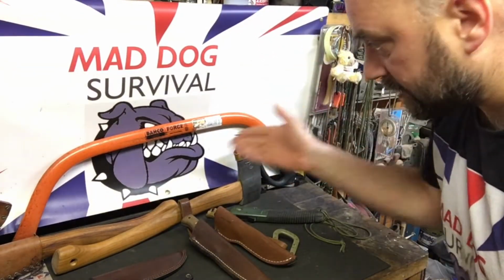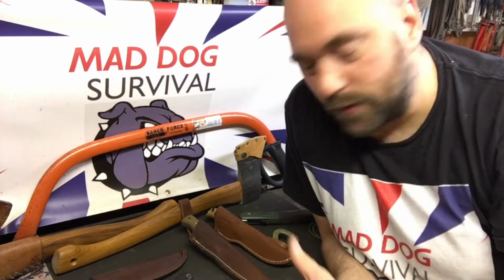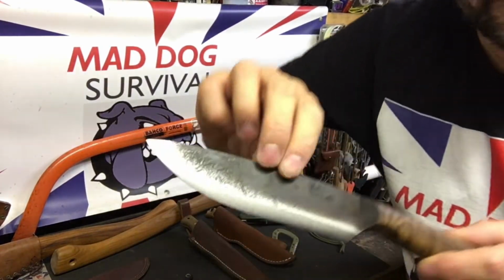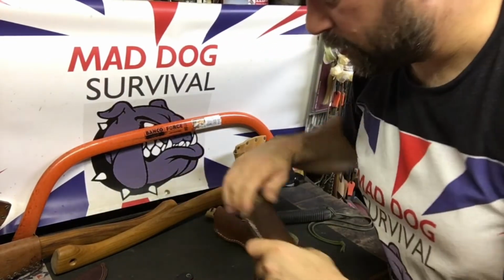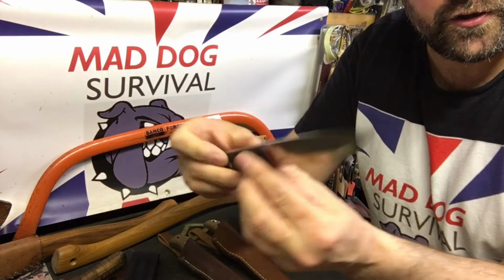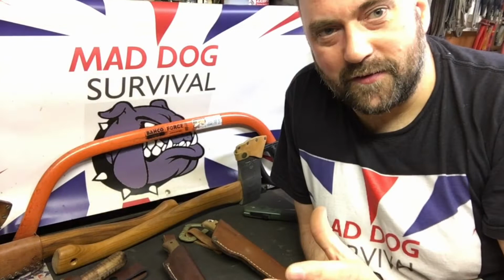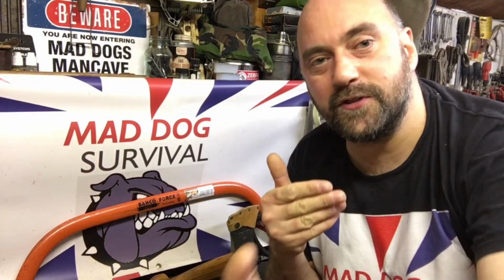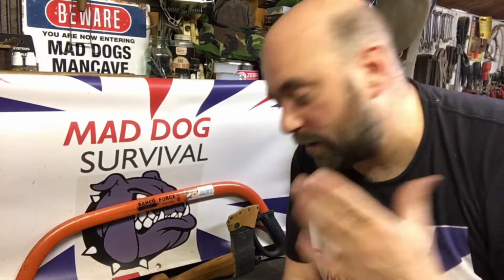What do I look for in a Bushcraft knife tag !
Reaper militia outdoors tag response, what I look for in a Bushcraft knife! Hard one to answer this!! Great tag question! I’ll leave it open so please feel free to jump in and share your thoughts and opinions! Thanks again Reaper brother!